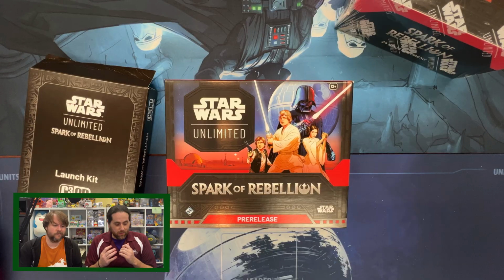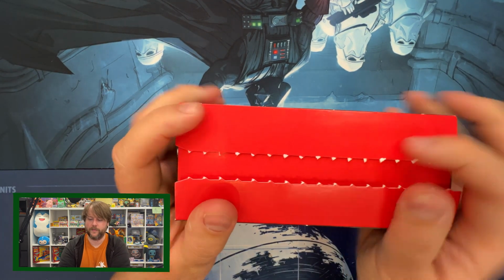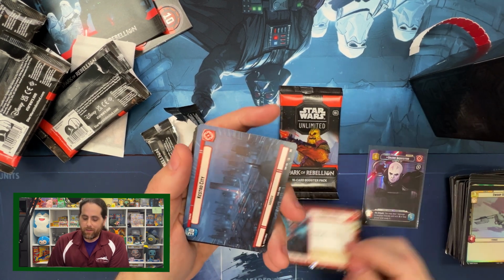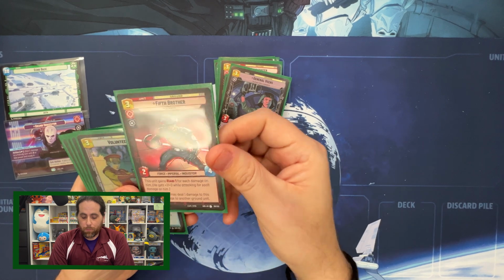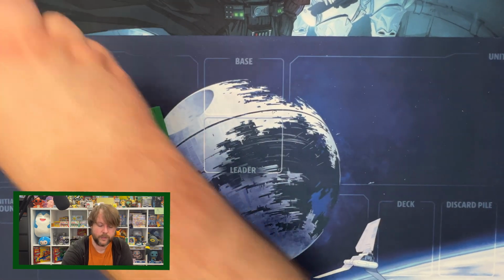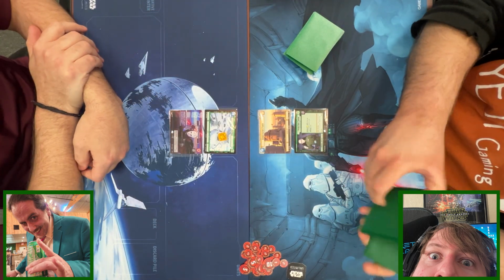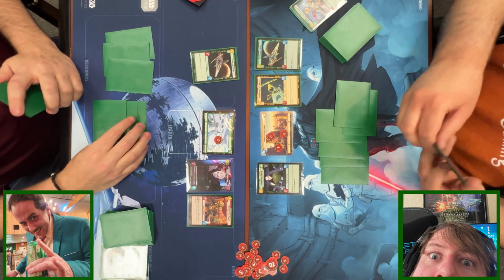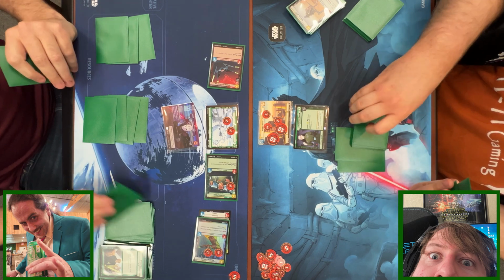This is the game you're looking for! Star Wars Unlimited Prerelease opening and gameplay!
Zach and Nathan open up a Prerelease Kit for the BRAND NEW Star Wars Unlimited TCG and play a game for fun!  Grab your snacks and settle in, it's a long one today!

Timestamps:
00:00 Intro
00:40 Prerelease Kit breakdown
01:25 Prerelease event information
03:03 Prerelease Kit Openings
16:09 Deck list Breakdowns
31:15 The Game
44:27 Outro
Visit us in store! Yeti Gaming 8924 Watson Road Crestwood, MO 63119
Taking your game to the top since 2010.